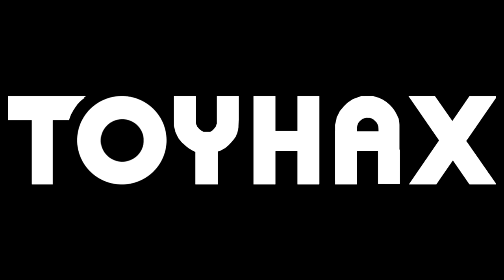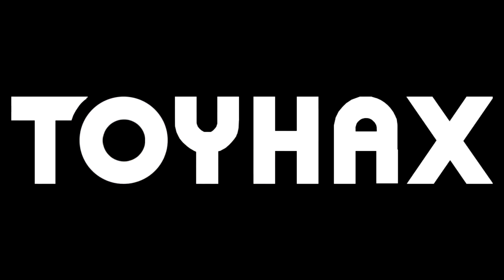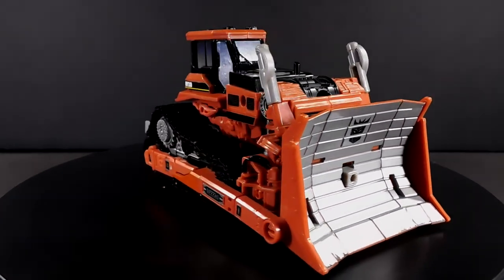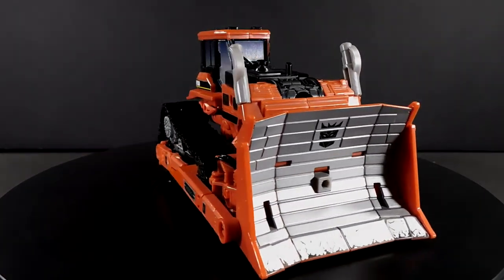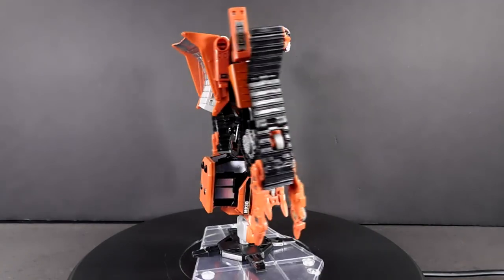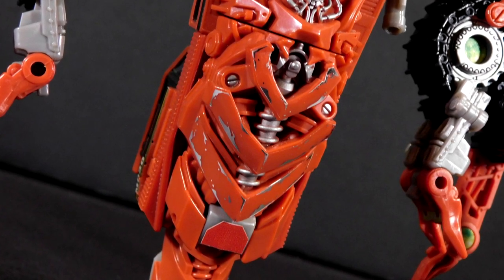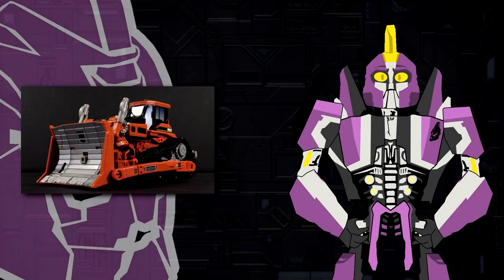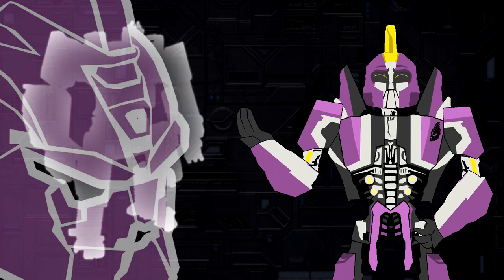TOYHAX Labels for SS 37 Skipjack/Rampage | SticKit 37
CHAPTERS:
0:00 Advertisements
0:52 Introduction
1:08 Vehicle Mode
2:10 Robot Mode
3:26 Final Thoughts

“Kit Katastrophe Theme Song,” “Transformation,” “Darkmount Dirge,” “Cyber Key Power,” and “cybertronidkanymore” by RedMakesMusic